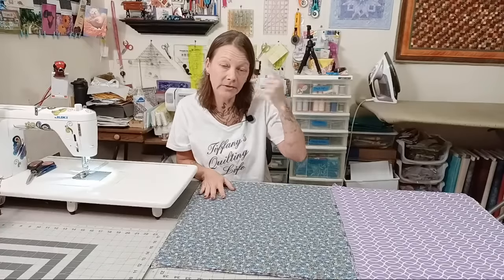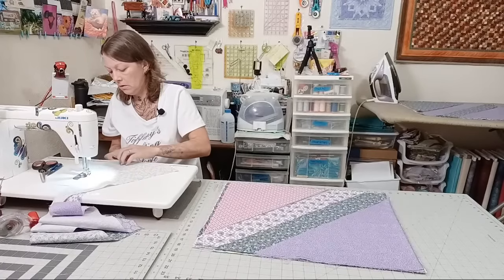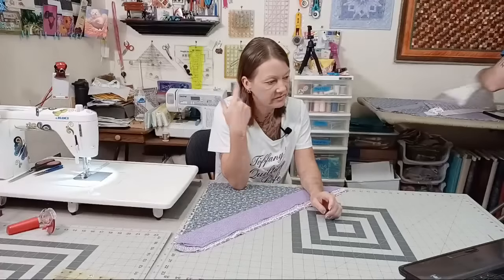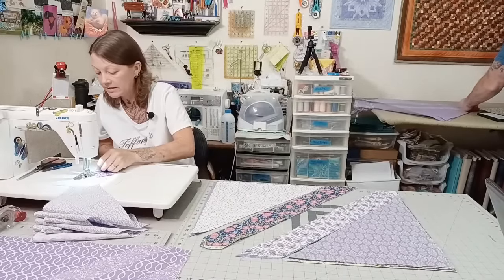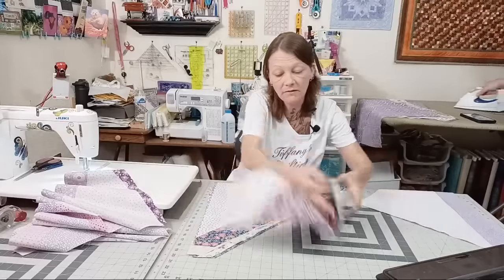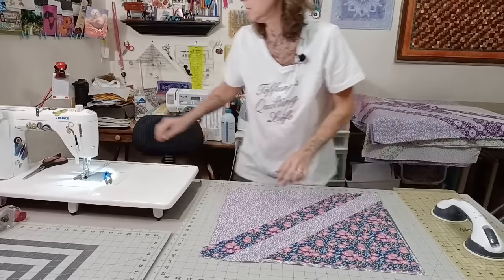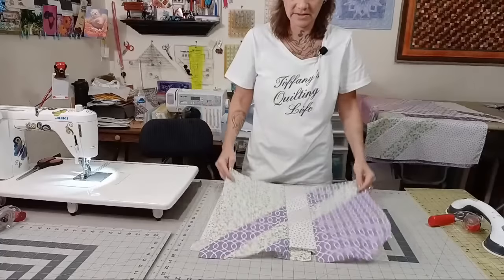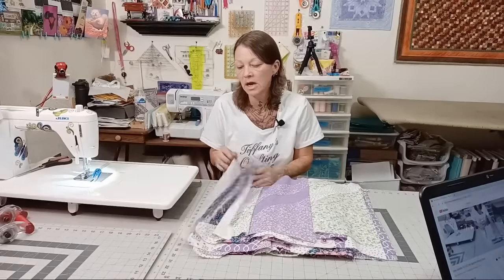Sew Sunday 5/1/22 Fat Quarter Frenzy Quilt Part 1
Today I will be making a Fat Quarter Frenzy Quilt!

I grabbed 10 Fat Quarters 10 prints and 10 backgrounds.  There is no written instructions for this as it is again one of my Brain Quilts haha

I will describe every cut as I go!

20 fat quarters

Lay them out flat in 2 piles (Either light and dark or prints and filler fabrics. Cut about 2.5" in from the bottom left to the top right at 2.5" in from that top right. It's a long Diagonal cut.
then from the right piece align up the river at 3" inches from that middle cut and make a cut. Then repeat with the left side 3" from your cut center.
Now repeat with Pile 2

Then your gonna swap pieces from pile 1 and 2.  So swap the top left large triangle pile and then skip the 3 inch to the right and grab the 3" strip pile from the right and swap that with pile 2.  All seen in video.

Then stack 1 sew back together. making sure to hang over about .25 inch at the top. Sew .25 inch down. Repeat till whole stack.

On stack 2 same thing only were gonna swap the location of the pieces in the pile. Take 1 piece from top left and put it on the bottom. then on the next take 3 pieces and place to bottom. Then 1 from the next and 3 from the next. Or whatever I said in the video.

Once mixed up then sew back together like the first stack of 10.

Once all pressed. Take 1 piece from each pile paired up till you have all 20 paired into 10 stacks.
Time for the Frenzy...
Lay the blocks out evenly in sets of 2 and make 2 cuts. Wherever you wanna cut while the FQ blocks are laying in length (selvage to the left or right). Make 1 cut (say 5" over) Then a second cut (say 8.5" from that). That's the Frenzy no rules.

Now take the middle pieces. Rotate 90 degrees and swap the tip to the bottom. And sew the 3 pieces back together.  As seen in video.

Next week we will Trim and sew the blocks together to create a Fat Quarter Frenzy Quilt Top that measures a number that I am Invacare of at this time 😄 🤣 😂 😆

Direct Mail USPS:
Tiffany Groff